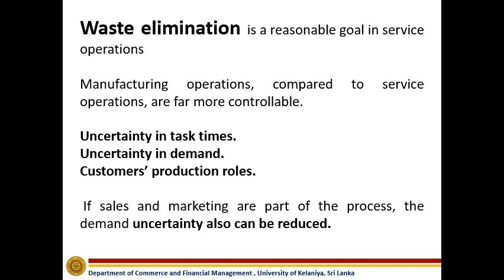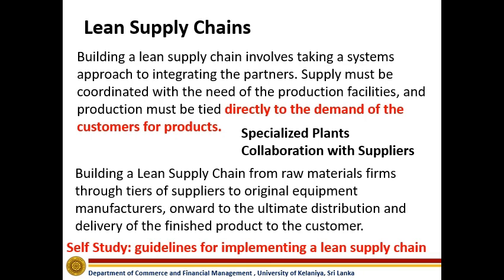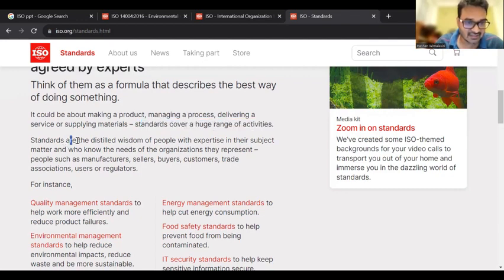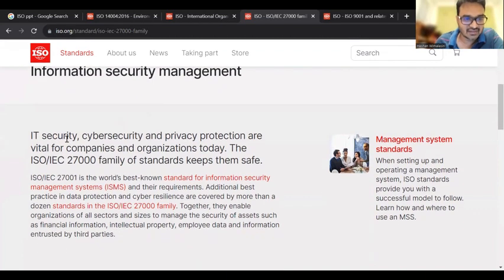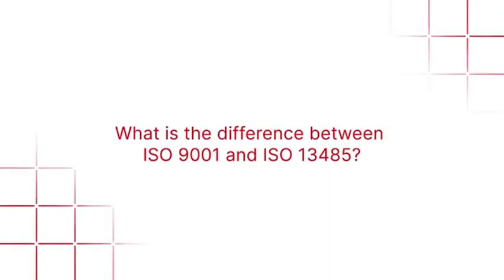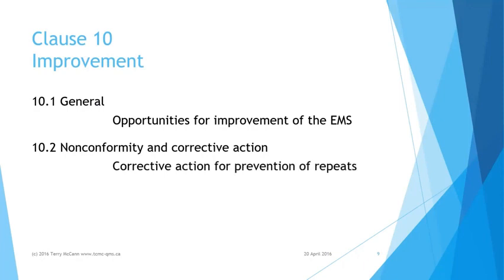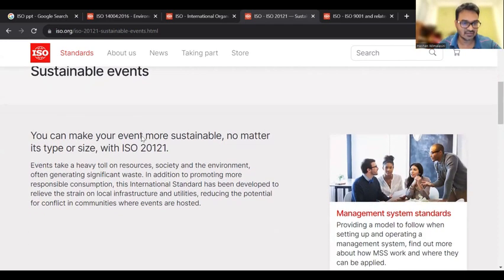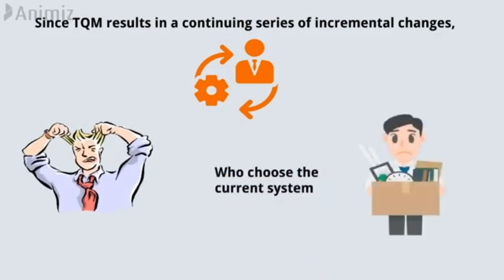BCOM E 2065 zoom Video 10 (2019) - 2021 (Lecture) - 2024 - English